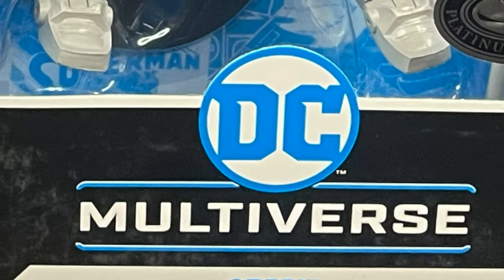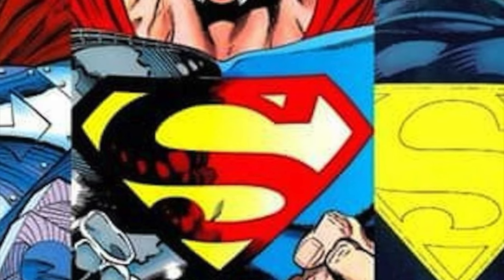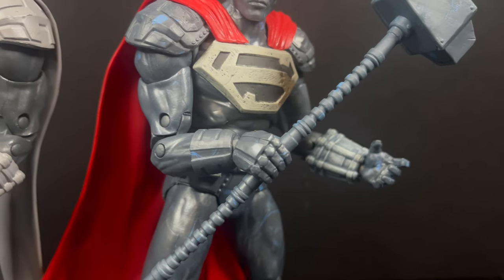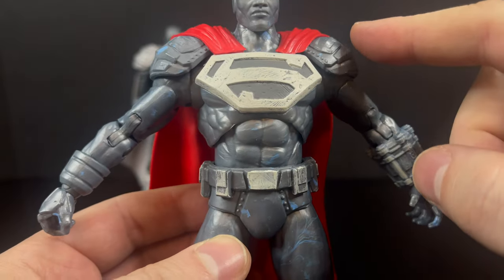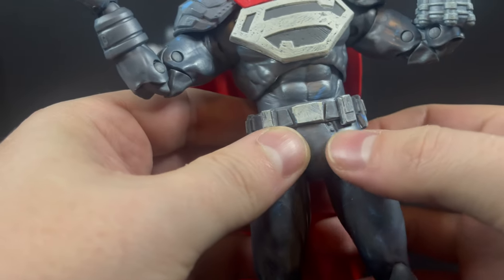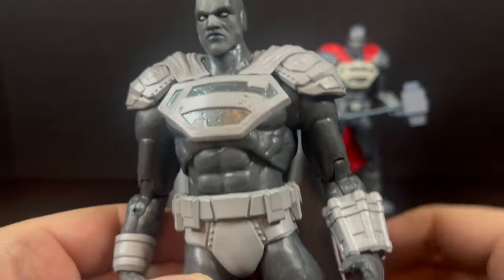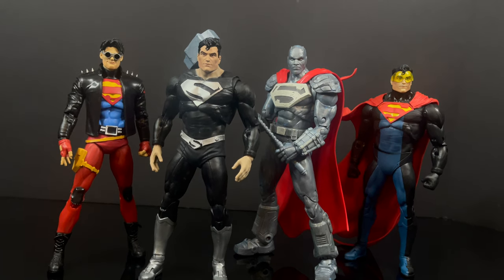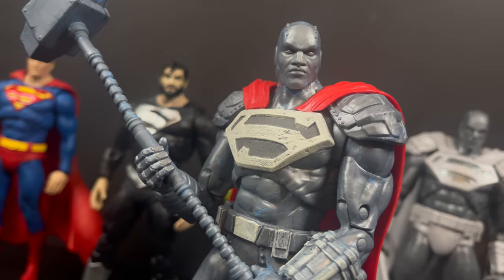2024 STEEL | Reign of the Supermen | McFarlane Toys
Join me for a deep dive look at the brand new STEEL action figure from the McFarlane Toys DC Multiverse line.

Superman: n/a